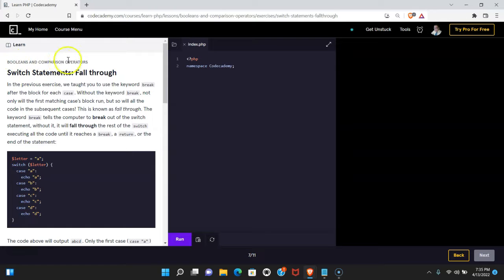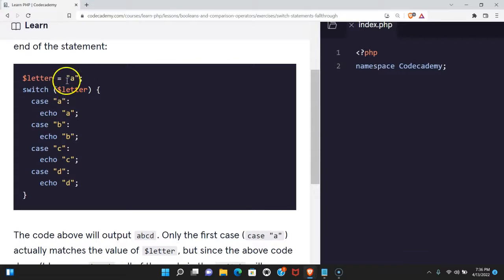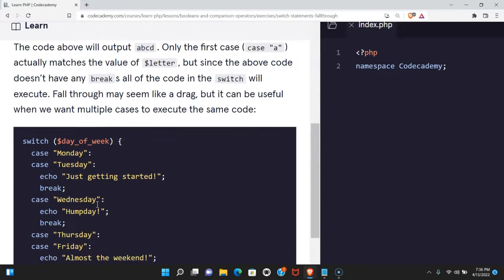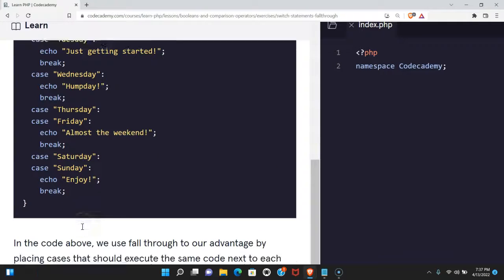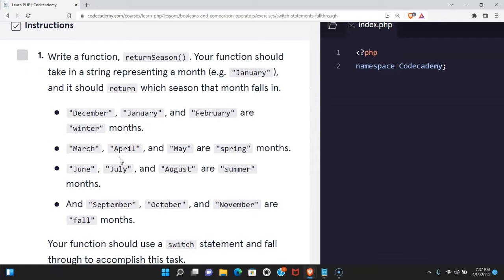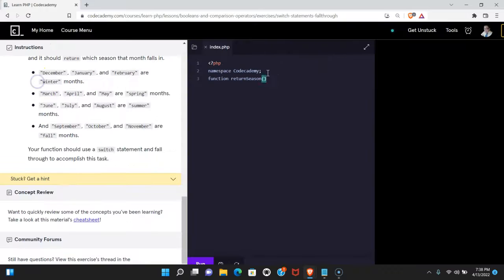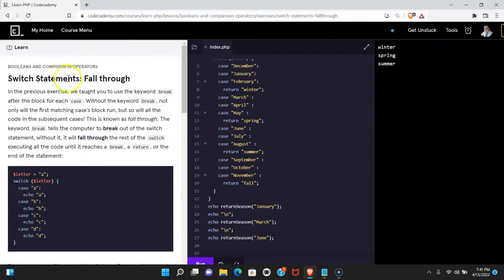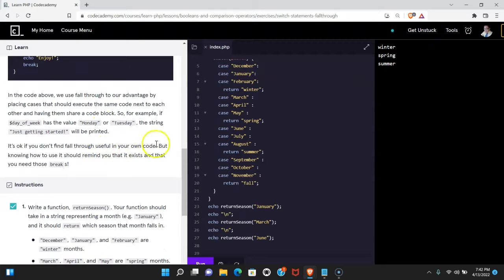More About PHP Switch Statements, Fall Through Explained, Exclude Break in PHP Switch Statements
If you ever wondered why we add breaks to switch statements in PHP and other programming languages, then this video, More About PHP Switch Statements, Fall Through Explained, Exclude Break in PHP Switch Statements, will help in answering that.  This PHP programming lesson is based on Codecademy's free programming course, Learn PHP, where we go over the PHP programming language.  In the previous lesson, we looked at switch statements in PHP and how they basically work.  In this lesson, we dive deeper into switch statements and learn more about the break keyword and when and why it is used.  In this lesson, we learn that we are able to omit the break keyword when we don't want the switch statement to stop executing.  Sometimes you might want multiple values to return something, and in this case, we can omit the break keyword and that first case will run as well as the following case if the break is not declared.  For example, you might want the words, "Friday", "Saturday", or "Sunday" to all return, "Weekend".  This would be done by having weekend at the bottom, and omitting the break starting with "Friday".  If we did this we would be able to return weekend for all 3 choices, since the choice would fall through, until it reached a break or the end of the switch statement.